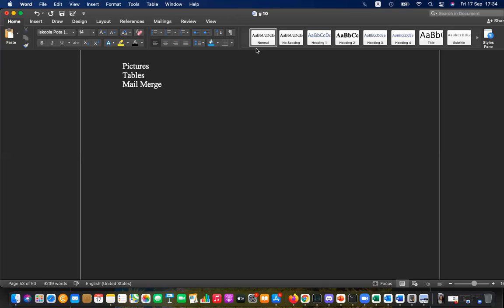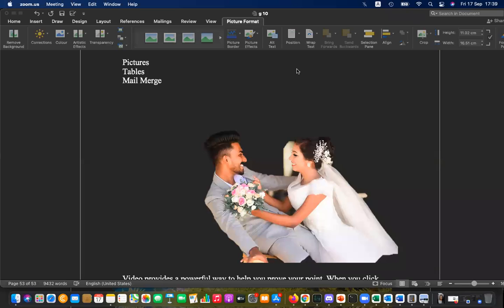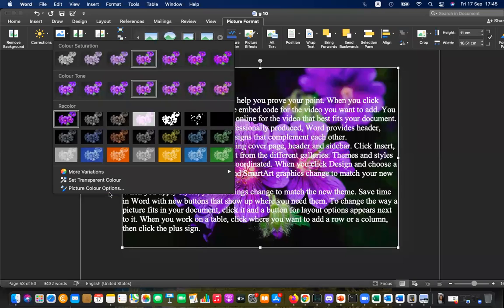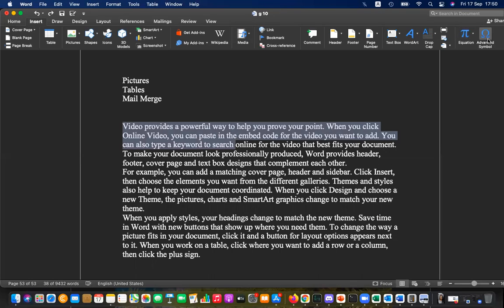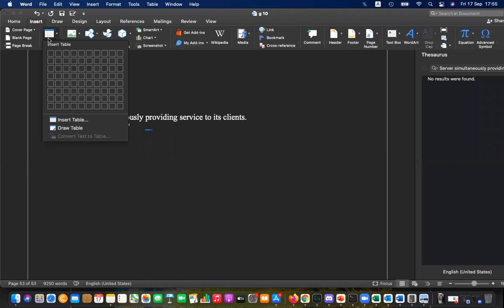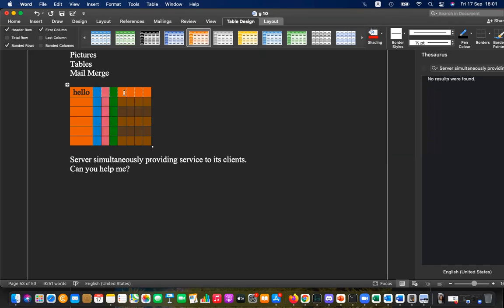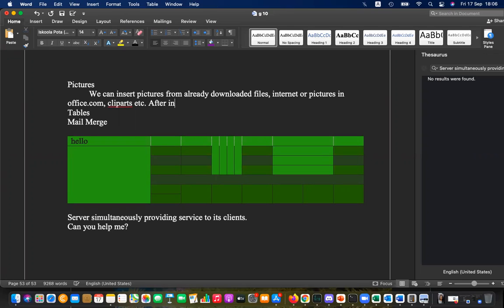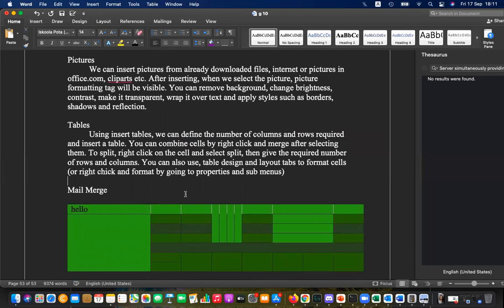Grade 10 ICT English Medium Day 40 Part 1